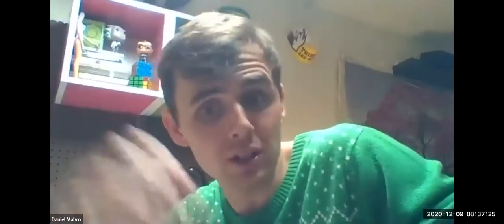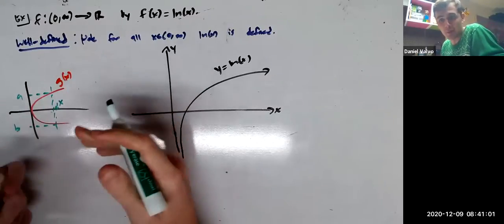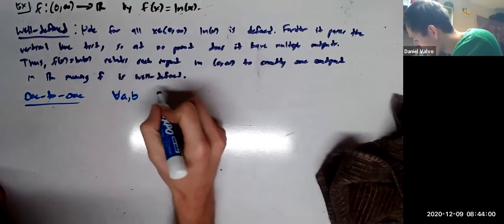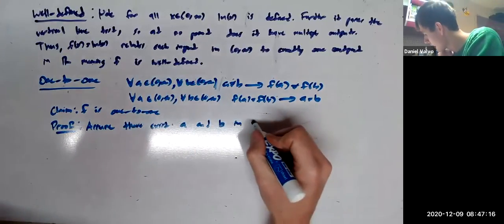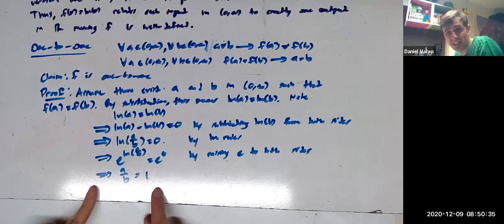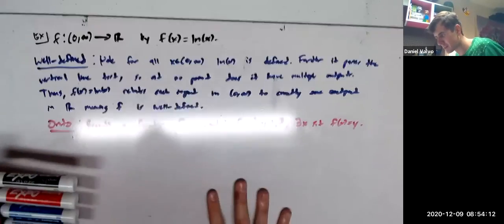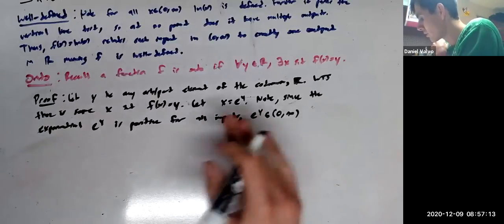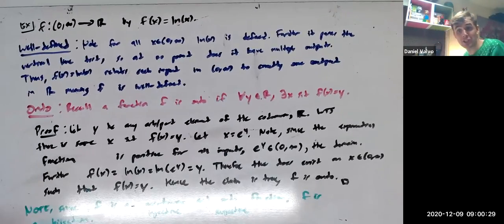Natural Log Example: Well-Definededness, One-to-Oneness and Ontonessss